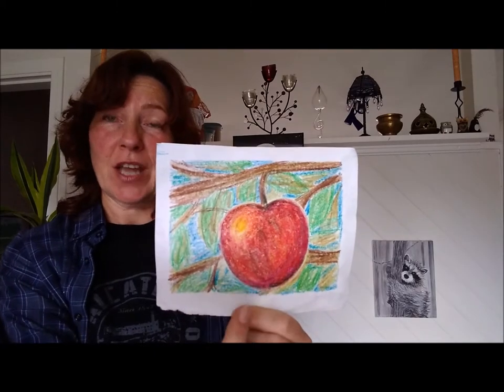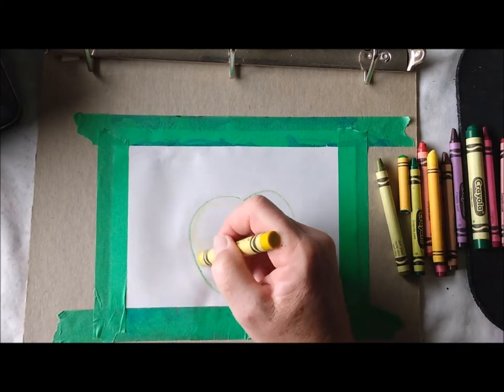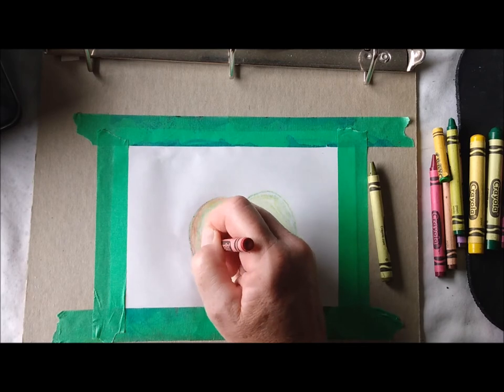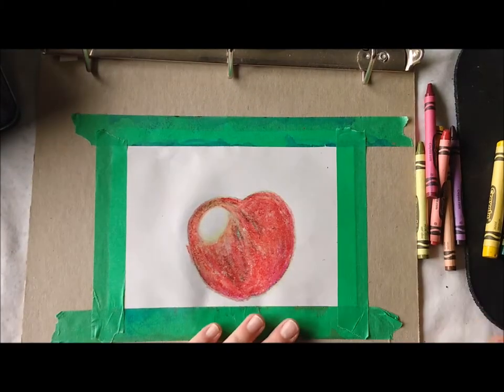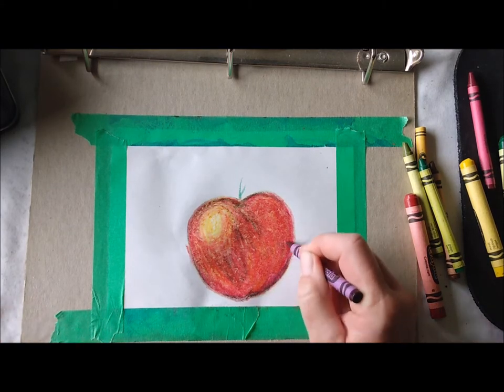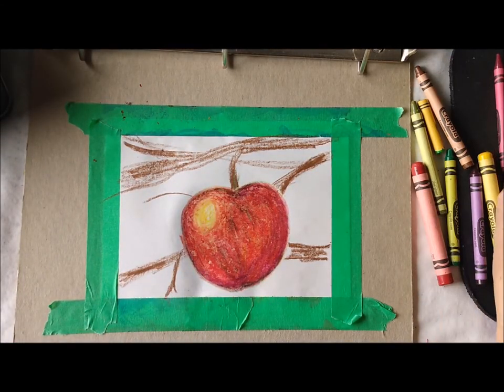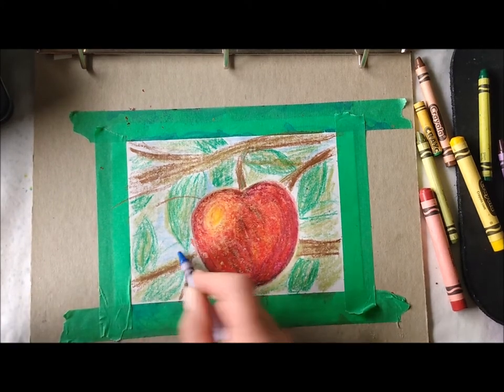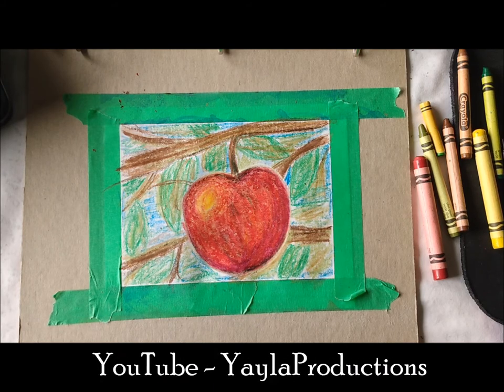Crayon Art Tutorial for Kids ~ The Apple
This simple, guided art tutorial was designed for kids using limited materials (crayons, white paper) and a great desire to create!